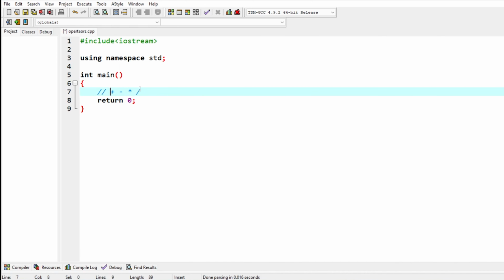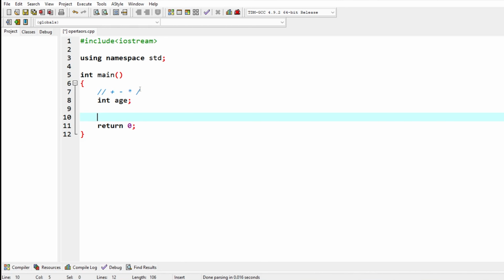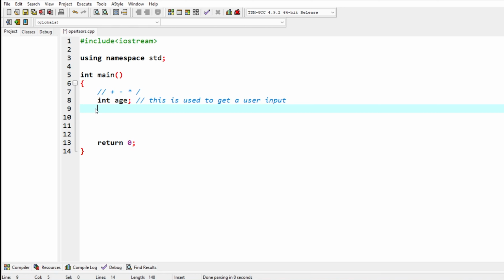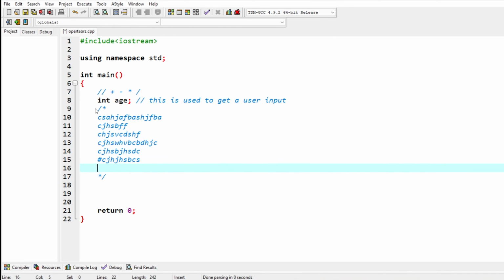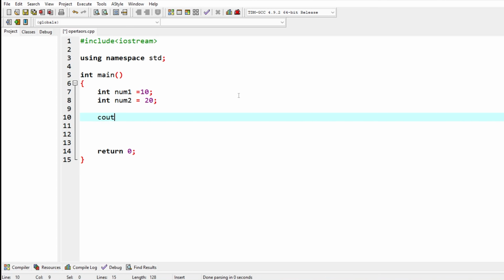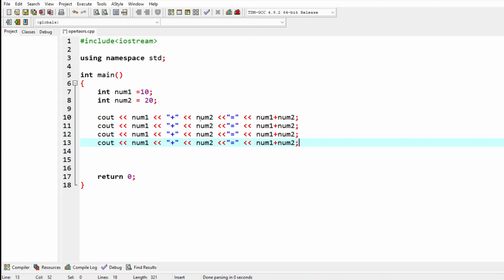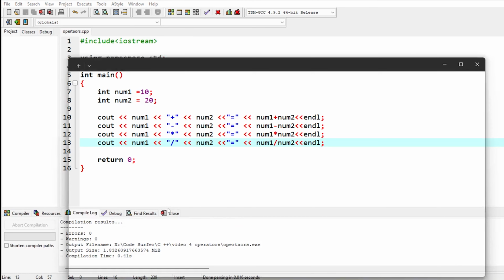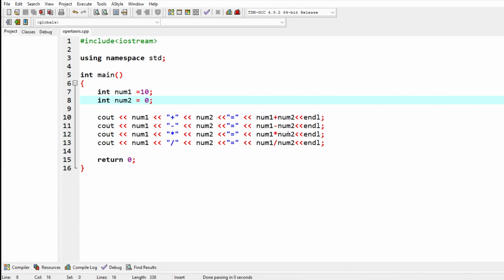Arithmetic Operators in C++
Hello Knowledge Gainers, So in this video we will learn about the Arithmetic Operators that we can use in C++.